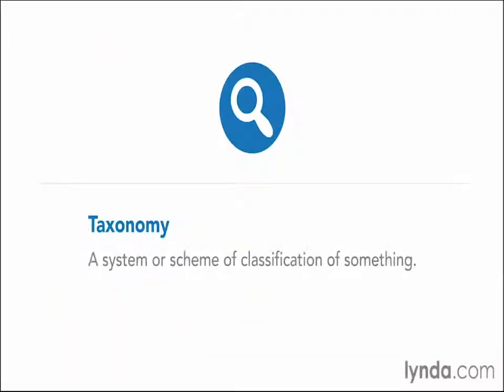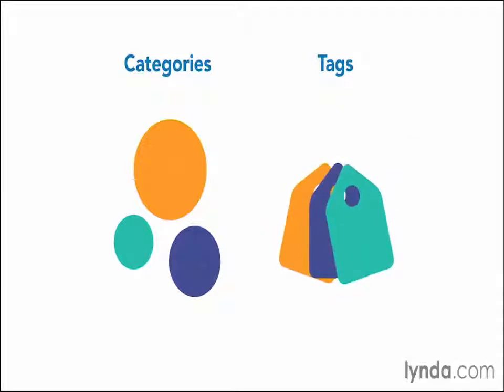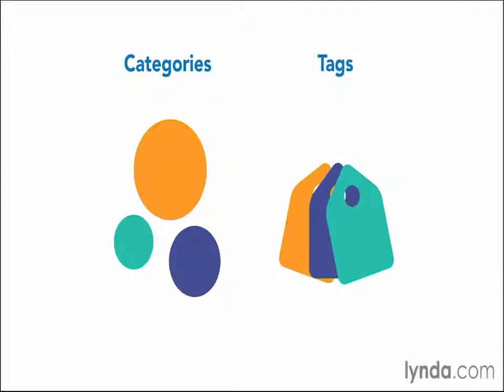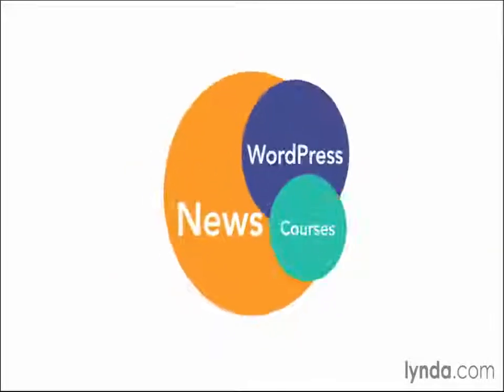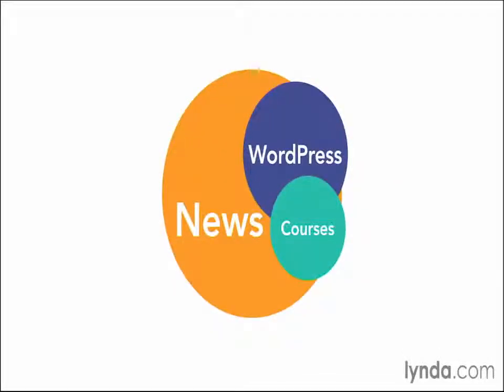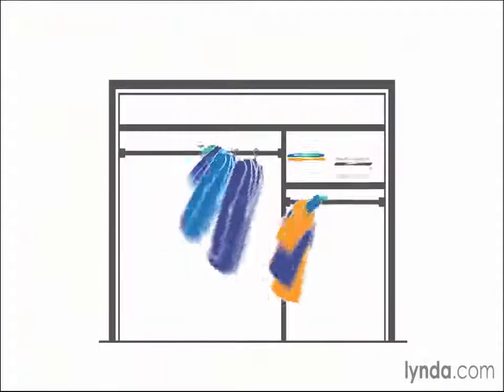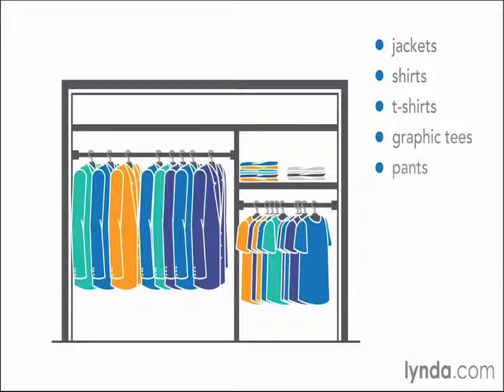016 What is the difference between categories and tags - StudyWordpress